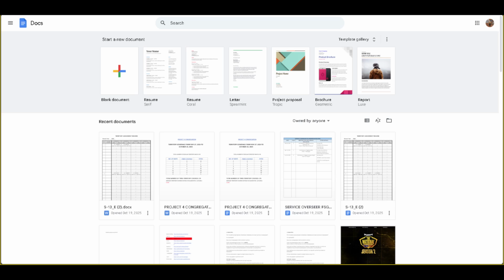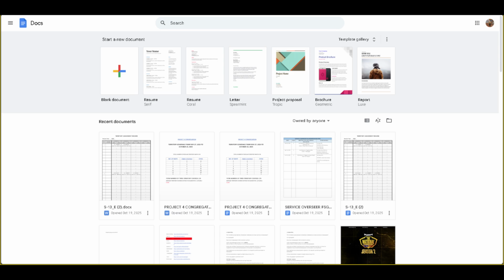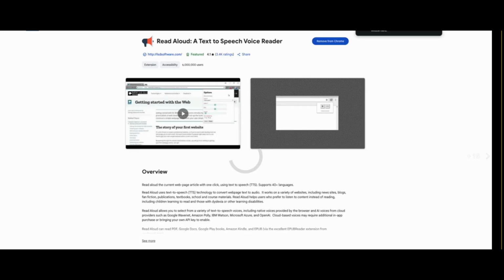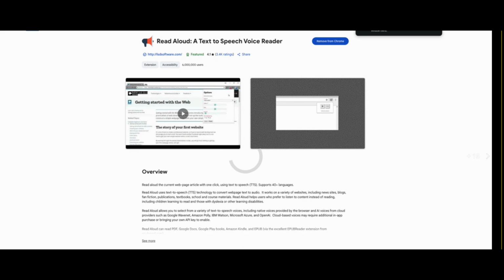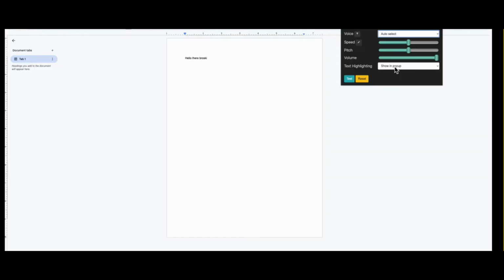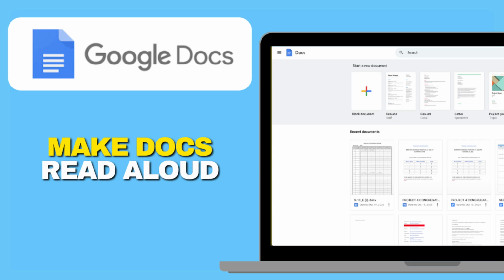How To Make Google Docs Read Aloud to You (Full Tutorial 2025)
Learn how to make Google Docs read aloud to you in this full 2025 tutorial. Whether you want to proofread your writing, listen to notes, or improve accessibility, this step-by-step guide shows you exactly how to enable text-to-speech in Google Docs.

✅ In this video, you’ll learn:

How to activate the Read Aloud or text-to-speech feature in Google Docs

How to use Chrome extensions and accessibility tools for narration

How to adjust voice speed and settings for better listening

Tips for productivity and accessibility

Perfect for students, writers, and professionals who want Google Docs to read their work aloud.